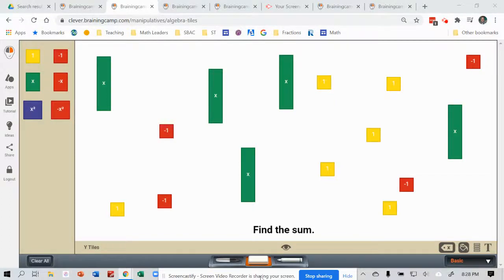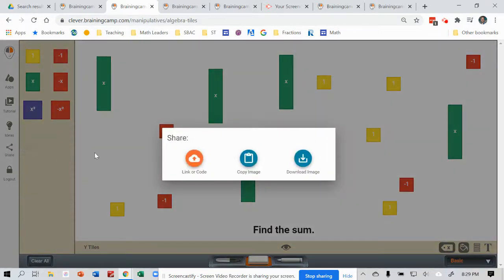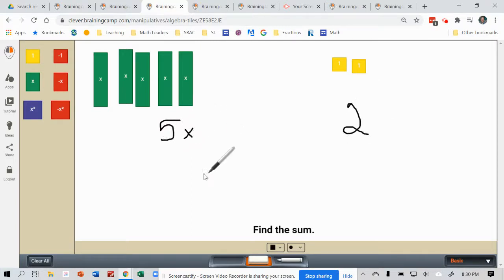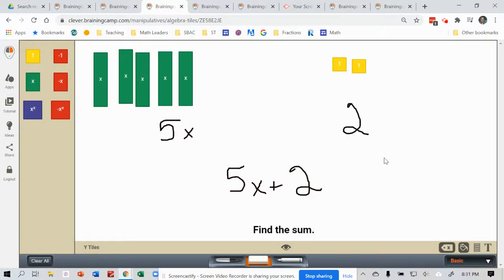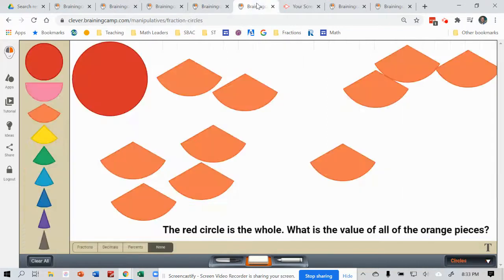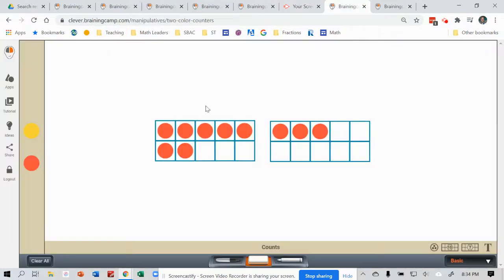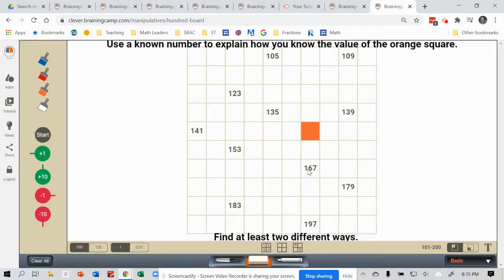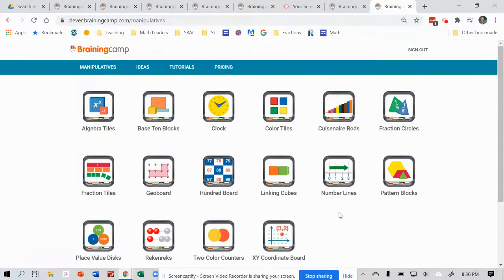RUSD Braining Camp: Share Feature